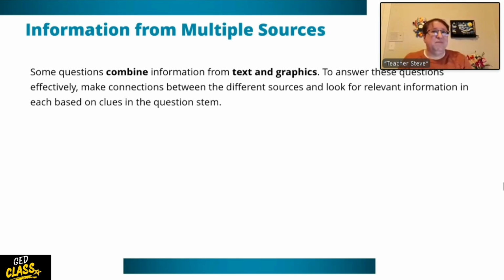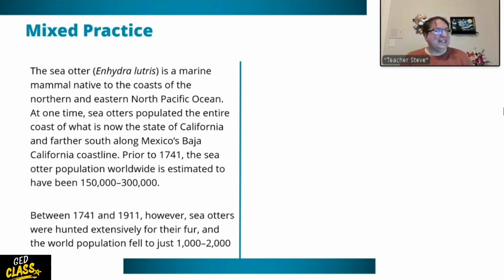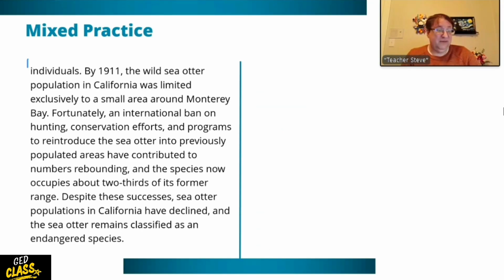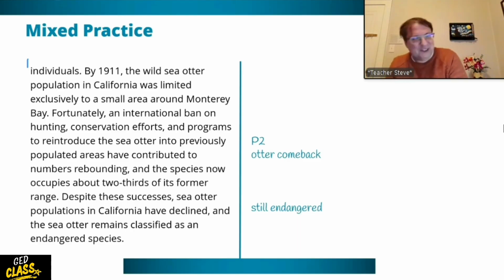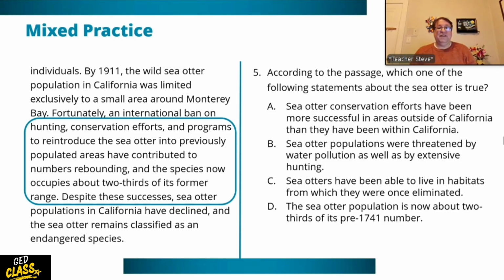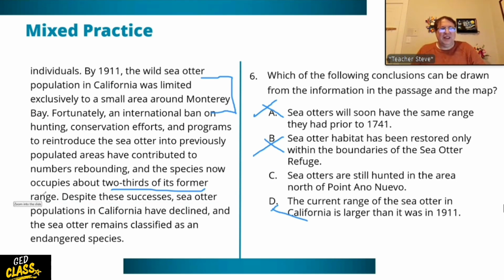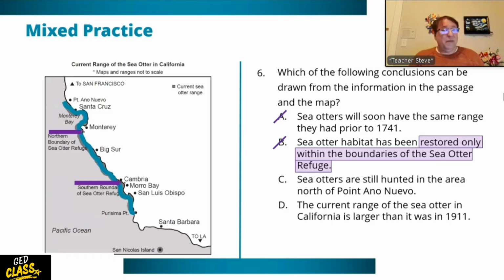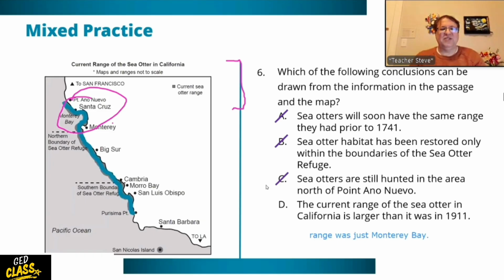GED Social Studies: Read, Compare & Answer Multiple Sources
If you want to excel in the GED Social Studies exam, mastering the skill of reading, comparing, and answering questions from multiple sources is essential. This GED Social Studies lesson focuses on how to analyze documents, charts, graphs, and excerpts from primary and secondary sources to make accurate, evidence-based conclusions. In GED Social Studies, many questions present two or more sources, and your task is to identify connections, contradictions, and patterns between them. This video teaches step-by-step strategies to interpret data, synthesize information, and confidently answer multiple-source questions, boosting your GED Social Studies critical thinking and exam performance.

Title of the Video: GED Social Studies: Read, Compare & Answer Multiple Sources

GED Social Studies often challenges students to identify relationships between different sources. These could include historical documents, political speeches, charts, or graphs. Learning how to carefully read each source, highlight key details, and compare information is a crucial GED Social Studies skill. By systematically analyzing multiple sources, you can identify similarities, differences, and trends that lead to accurate answers on the GED Social Studies exam. Practicing this strategy improves both accuracy and confidence.

Another critical GED Social Studies strategy is recognizing bias and perspective in sources. Many GED Social Studies questions include primary and secondary sources that reflect particular viewpoints or interpretations. Understanding author intent, context, and possible bias is essential for comparing sources effectively. This GED Social Studies lesson teaches you how to evaluate reliability and use evidence from all sources to support your answers, a skill that is frequently tested in the GED Social Studies exam.

Charts, graphs, and data tables often appear alongside textual sources in GED Social Studies questions. Learning to integrate visual information with written content is a vital GED Social Studies skill. You will practice identifying trends, comparing quantitative data, and connecting numbers to historical or social concepts. Applying these strategies ensures that your answers are supported by both qualitative and quantitative evidence, a key aspect of GED Social Studies test success.

Time management is especially important when working with multiple sources in GED Social Studies. Students may feel overwhelmed by the amount of information presented. This lesson emphasizes techniques for quickly identifying the main idea of each source, comparing critical points, and eliminating distractors in the answer choices. Efficient source analysis in GED Social Studies ensures that you can complete questions accurately without wasting time.

Another effective GED Social Studies strategy is drawing conclusions based on evidence from all sources. Some questions may require synthesizing information, making inferences, or determining cause-and-effect relationships. This GED Social Studies lesson teaches you how to combine insights from multiple sources and select the answer that is best supported by evidence, improving both reasoning and performance on the GED Social Studies exam.

Consistent practice with multiple-source questions strengthens your GED Social Studies skills and builds confidence. By regularly analyzing different types of documents, charts, and texts, you become more adept at spotting patterns, comparing viewpoints, and answering complex questions. This GED Social Studies practice ensures that you approach every question with a clear, systematic strategy.

For more detailed GED Social Studies lessons, step-by-step analysis techniques, and strategies for mastering multiple-source questions, be sure to watch more GED Social Studies classes and lectures in English on our channel. Our videos provide real examples, practical tips, and comprehensive explanations to help students succeed in GED Social Studies.

If you want to continue improving your GED Social Studies skills, access additional practice questions, and watch full GED preparation videos, make sure to subscribe to our channel and watch more GED Social Studies content. Our channel is dedicated to helping students master GED Social Studies concepts, practice effectively, and achieve top scores on the GED exam.